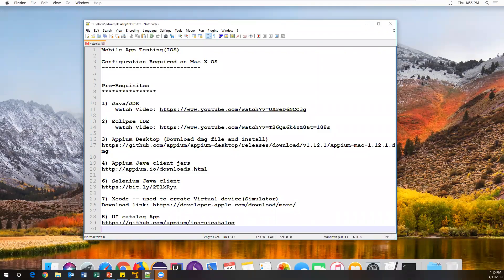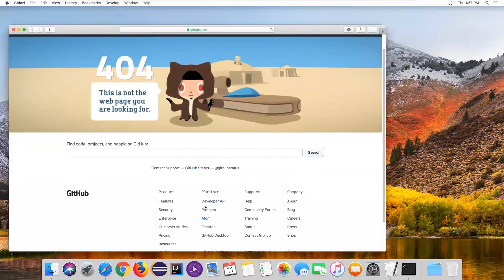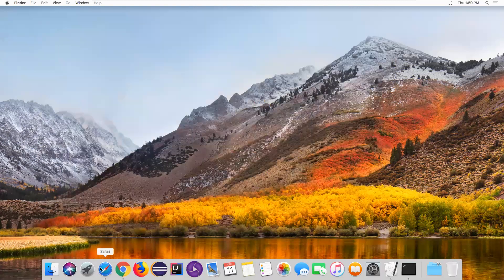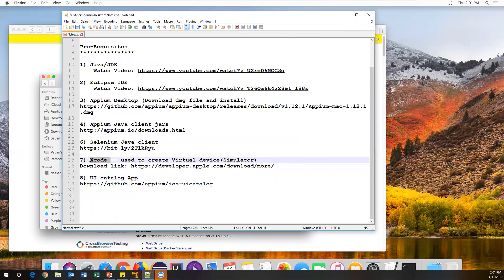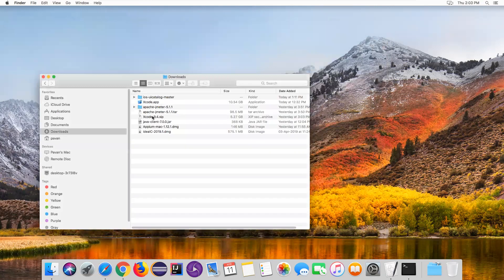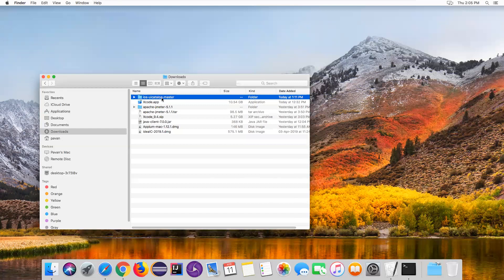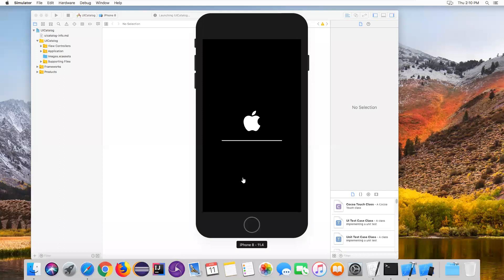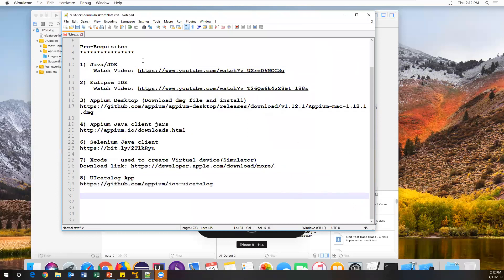Appium Tutorial 19 : How to Setup Appium on Mac for IOS App Testing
Configuration Required on Mac X OS

6) Download Xcode from Mac AppStore and install Xcode.
Xcode -- used to create Virtual device(Simulator)

7) Install Homebrew

8): Install Node.js and npm

 To see if Node is installed, type in node -v Terminal.
 To see if NPM is installed, type in npm -v Terminal.

9) Install Carthage
 First, change the permissions as shown below command:
  sudo chown -R $(whoami) /usr/local/share/man/man5 /usr/local/share/man/man7

 Then, go to the below directory:
  cd /usr/local/lib/node_modules/appium/node_modules/appium-xcuitest-driver/WebDriverAgent

 Then, install Carthage:
  brew install carthage

 And run below command:
  npm i -g webpack

10) Install Authorize-ios
We need this tool for running our tests on real devices.

 npm install -g authorize-ios

11)  Install ideviceinstaller
We need this utility to run tests on real devices. In order to install it, run below commands:

 sudo xcode-select -r
  brew install ideviceinstaller

12) Install ios_webkit_debug_proxy
In order to access web views on real iOS devices, we need to install this tool.

 brew install ios-webkit-debug-proxy

13) Install Appium Doctor
 npm install -g appium-doctor

Check status of Appium components installed:
appium-doctor --ios